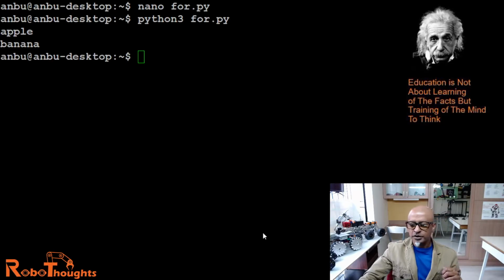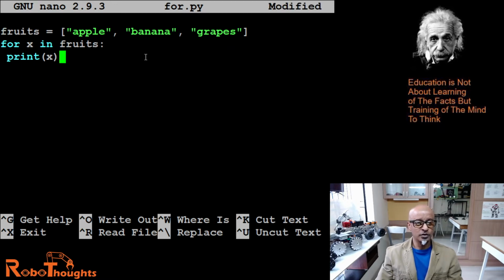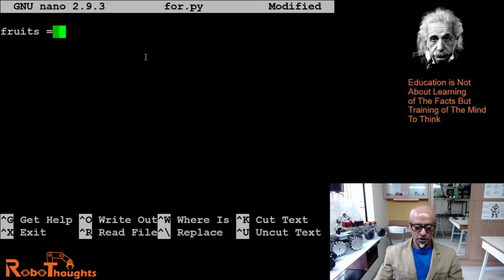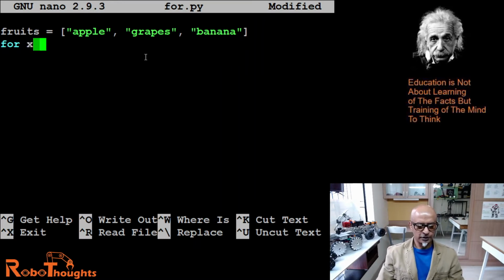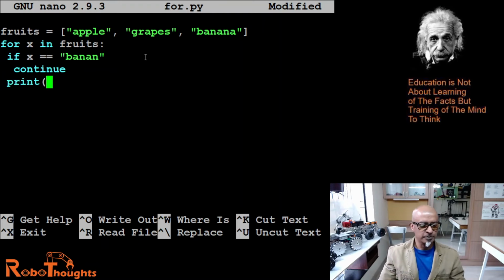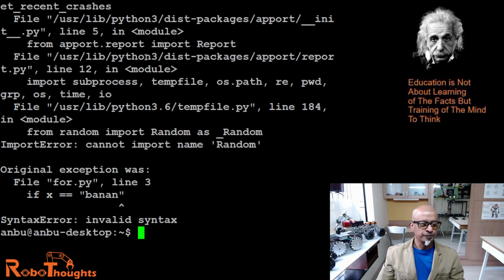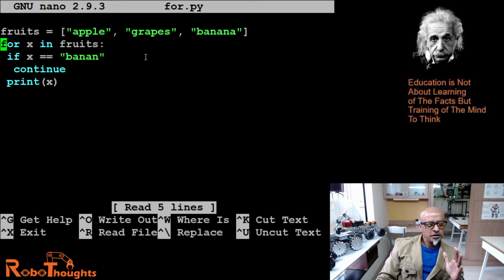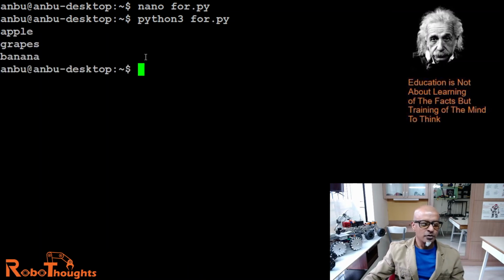Lesson 89 – Python Coding on Jetson Nano – For Loop Continue Statement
In this lesson I will show you how to apply Continue Statement within For Loop in Python. With the continue statement we can stop the current iteration of the loop, and continue with the next